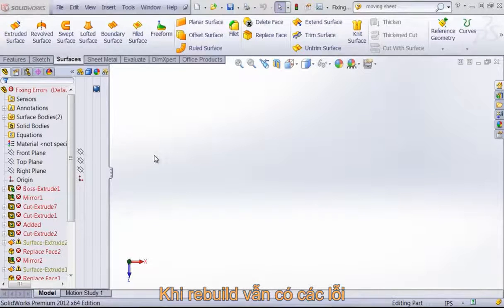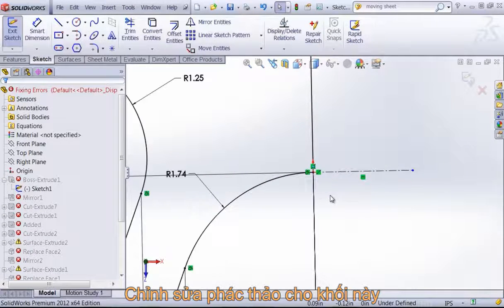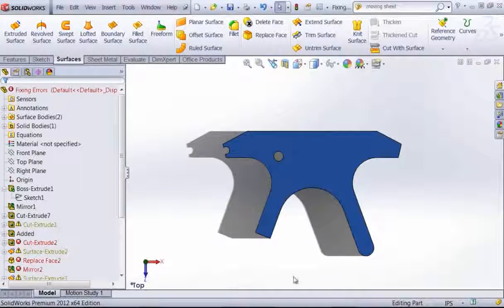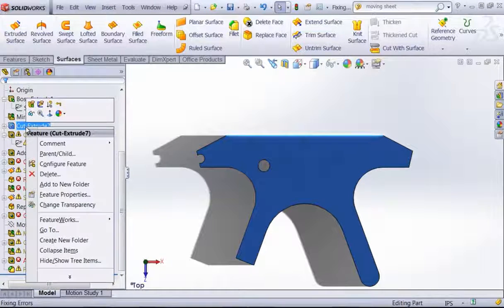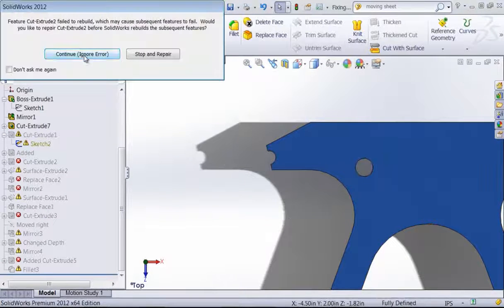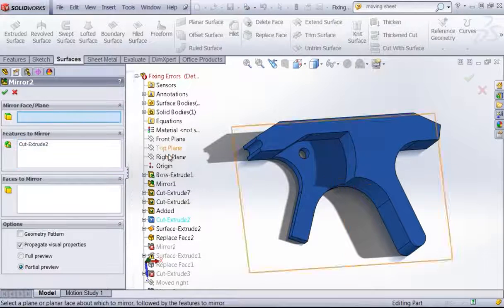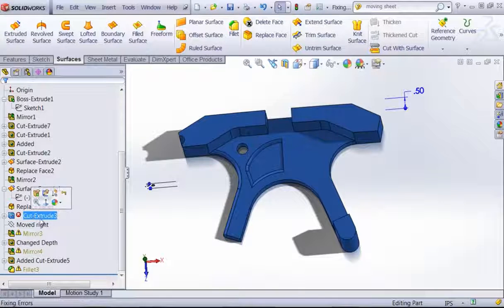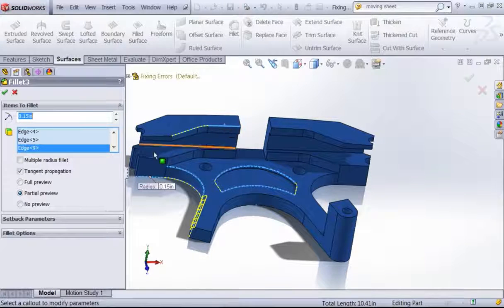Bài 52 Hiệu chỉnh các lỗi và cảnh báo khi thiết kế Solidworks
Nhiều lúc bạn thực hiện các lệnh mà phần mềm không thực thi, khi đó sẽ có các dòng báo lỗi, nếu không biết cách xử lý nó chắc chắn bạn sẽ bỏ cuộc khi học thiết kế trên phần mềm solidworks